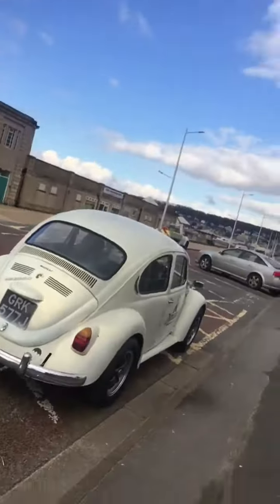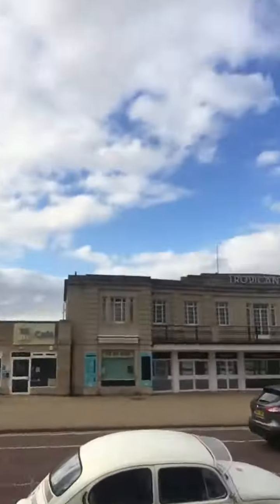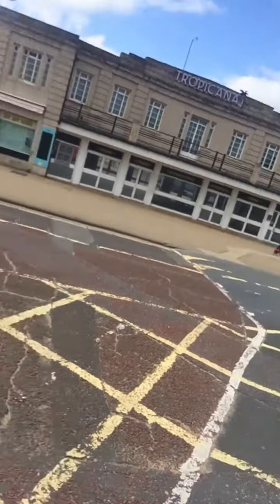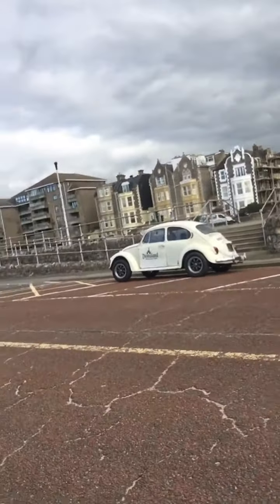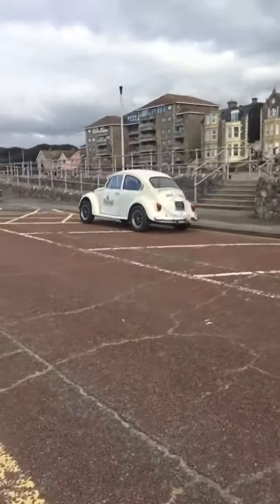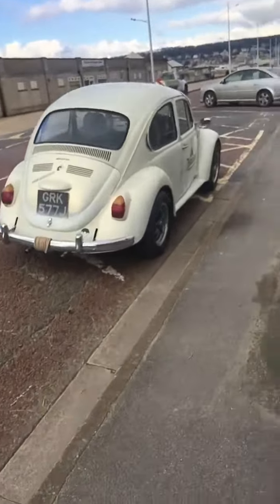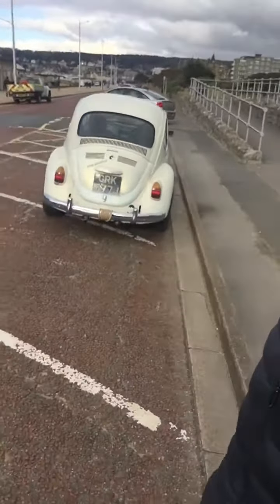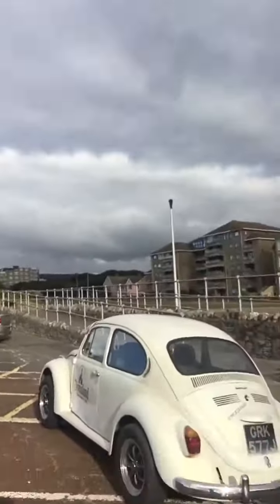Banksy Vw beetle at Dismaland uk